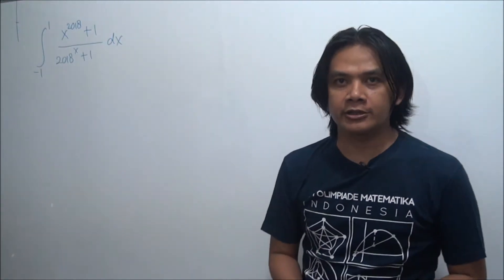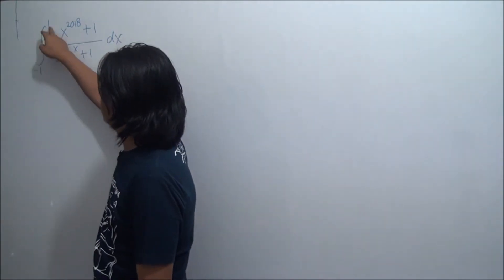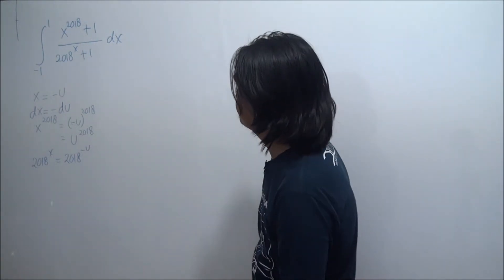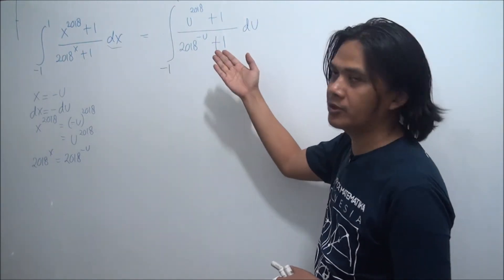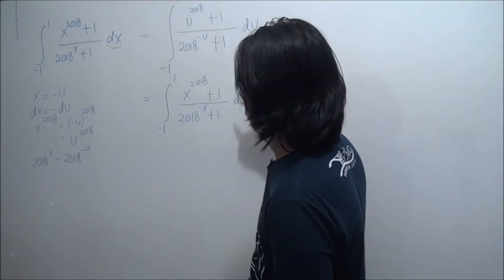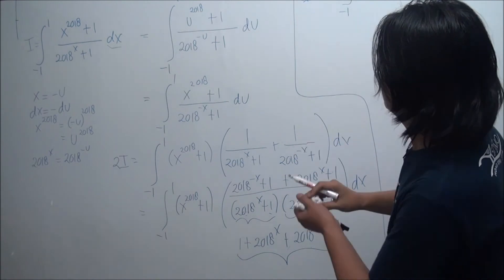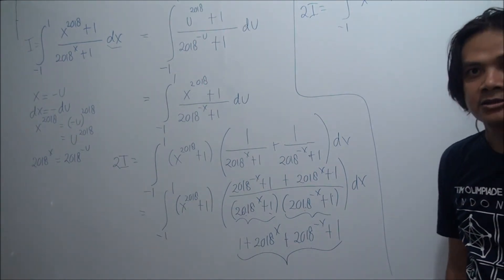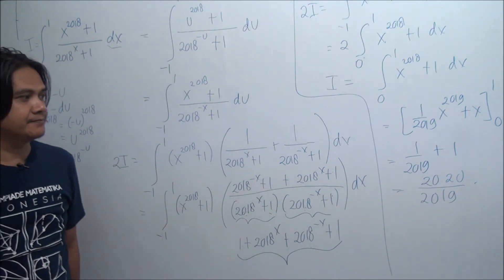Integral Of The Year 2018 !!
Nice Integral